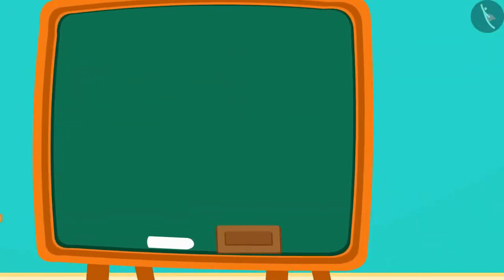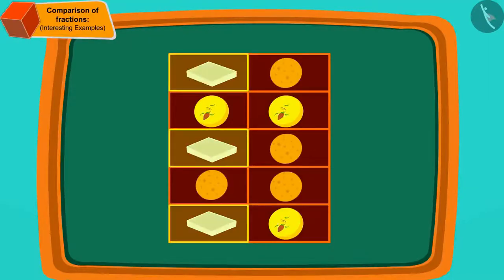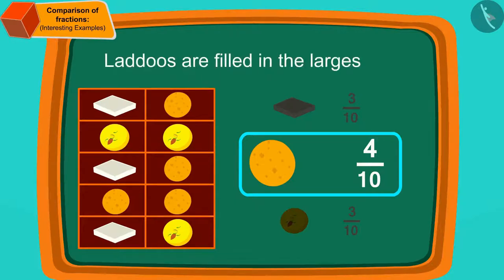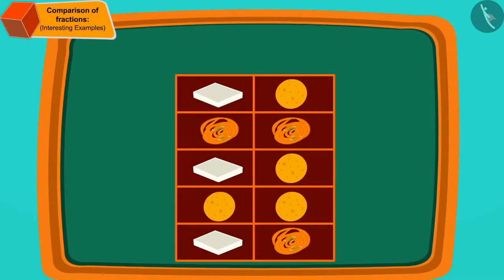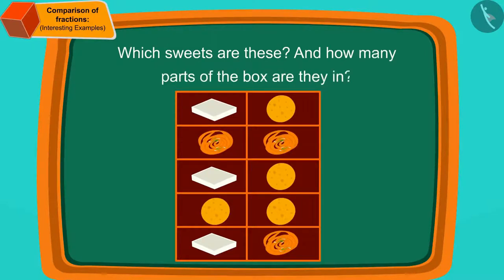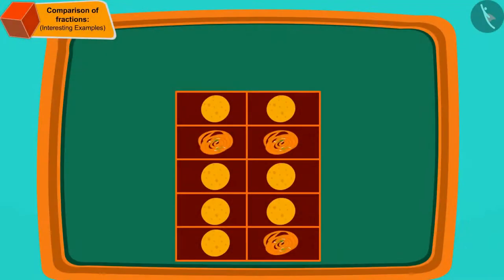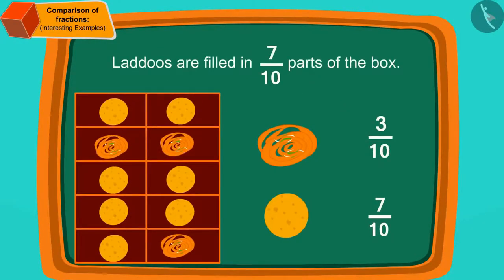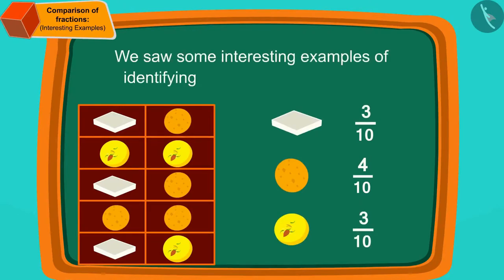Class 5 Maths Chapter 4 'Parts and Wholes' (Part 9) cbse ncert